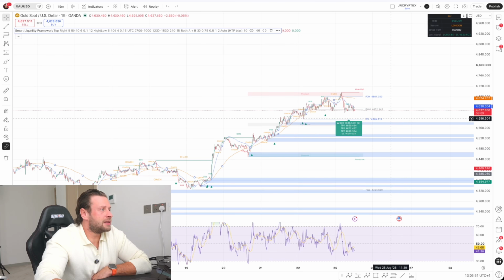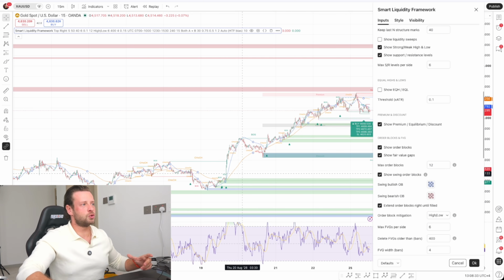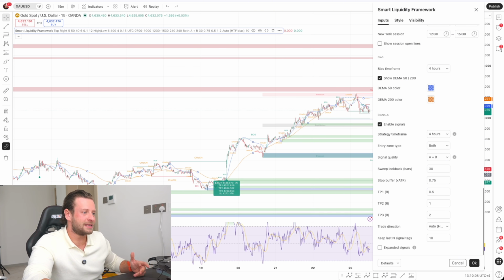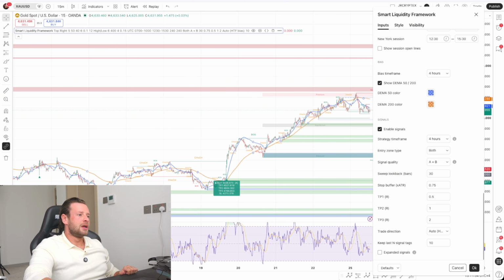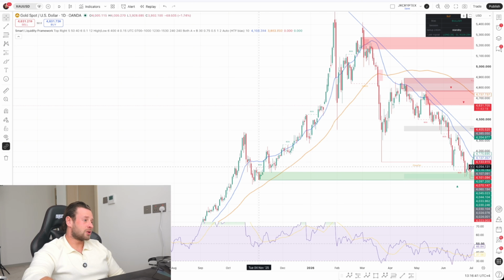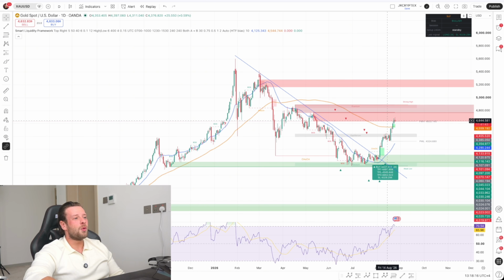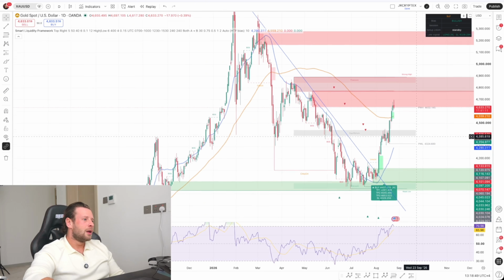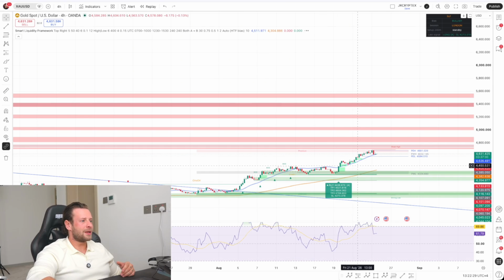My Institutional Trading Indicator — Full Breakdown!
0:00 My Trading Strategy Revealed
1:01 Configuring the Smart Liquidity Framework
3:48 Optimizing Strategy Timeframes
6:28 Mastering Order Blocks and Market Structure
14:03 Accessing the Trading Tool